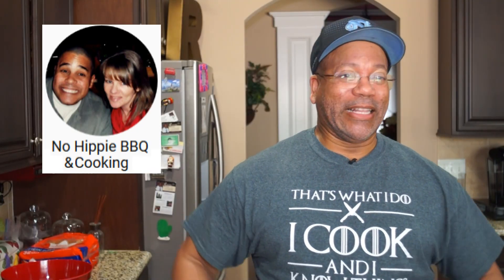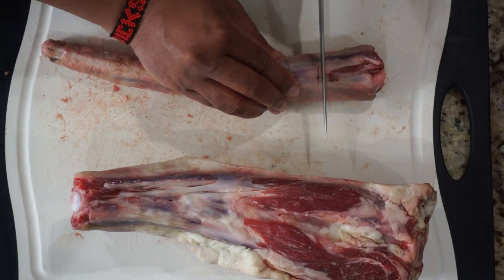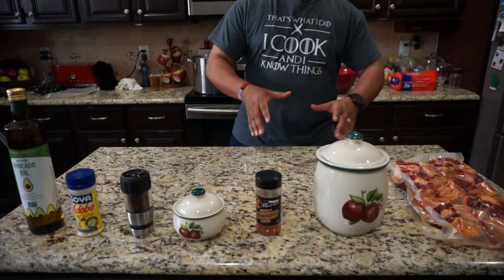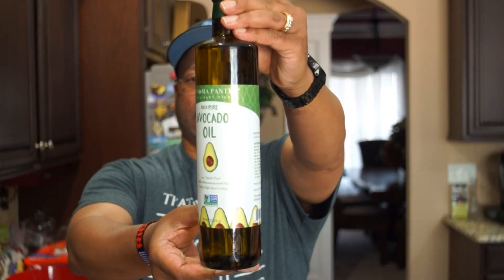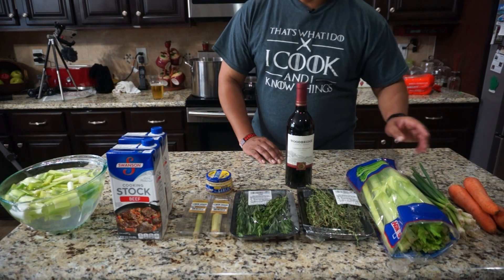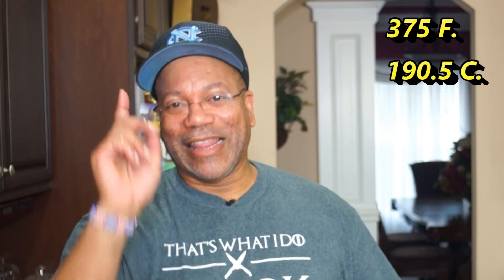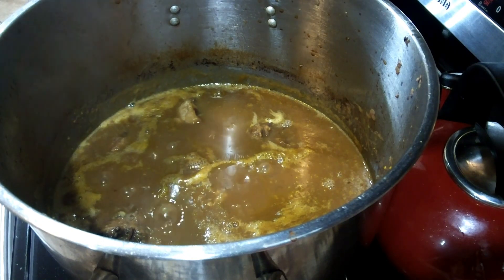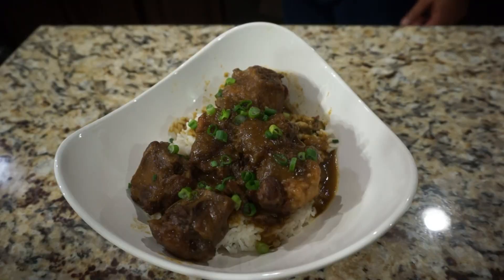Daddy Cooks Braised OxTails with Red Wine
FOR MORE INFORMATION AND LINKS CLICK THE "SHOW MORE" BELOW! I think this is the best Ox Tail recipe. I decided to remake this Oxtail Video. I have an older one but the quality was bad and I wanted to correct that with this red wine braised oxtail recipe. This is a fantastic Braised oxtail recipe!

If you want to increase your income OR to help me get home to my family permanently, check out this link!

If you want to improve your channel , subscribers base and watch time click this

Audio and Video equipment - Amazon Affiliated links: Cameras Sony NEX-5 Tripod Rode Link wireless film maker audio Kit Audio Recorder Camera Power adapter Neewer Film Making Rig for Sony cameras Monfroto Tripod Z flex tilt tripod head Amazon Tripod DSLR Lighting Kit 7 inch monitor Magic Arm Mount BBQ Dragon Charcoal fan Grill Gloves